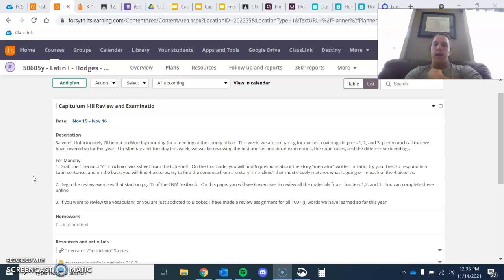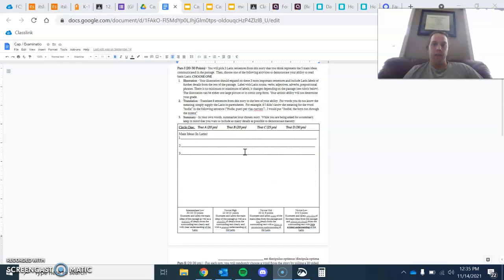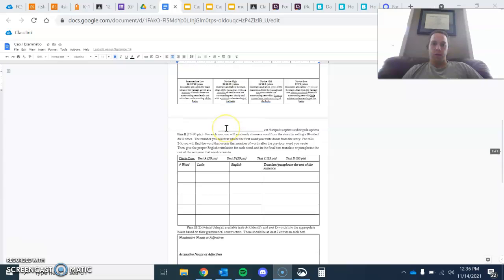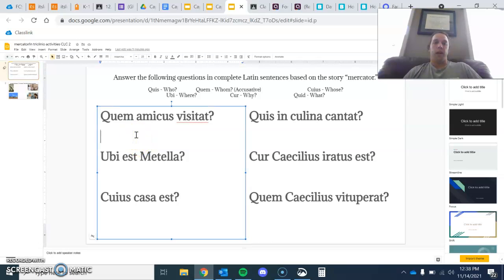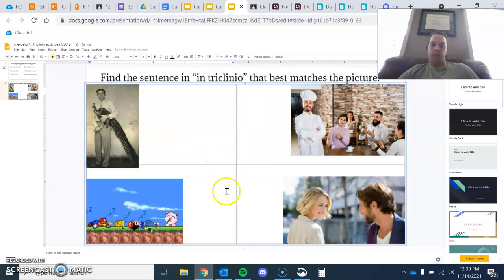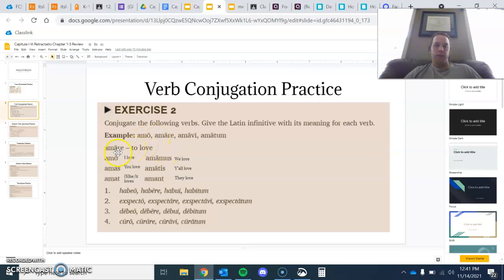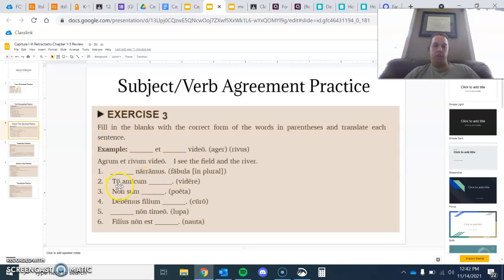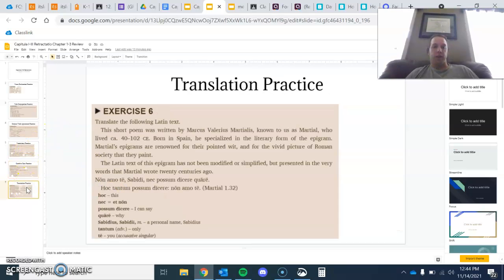Latin I Instructions 11/15